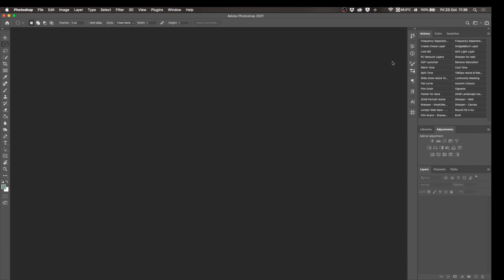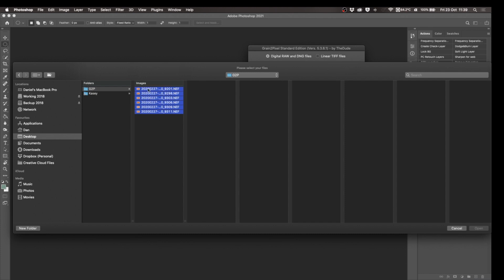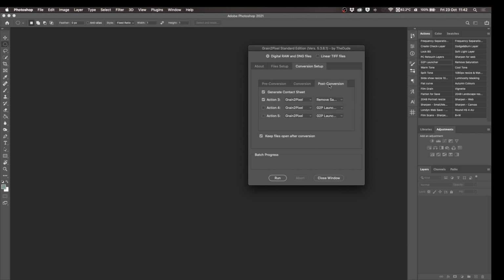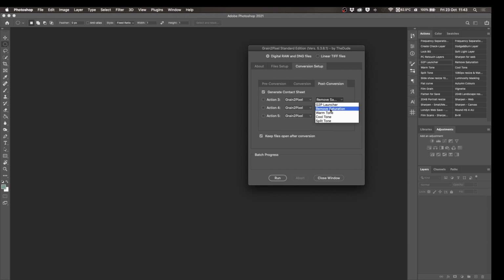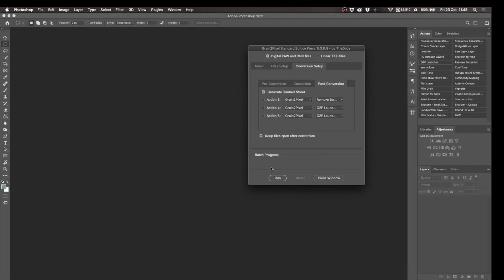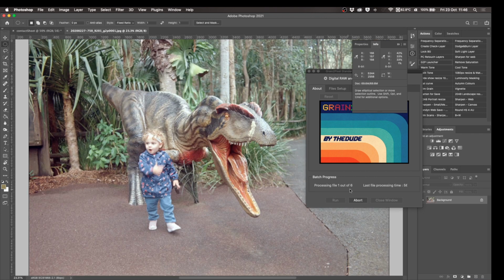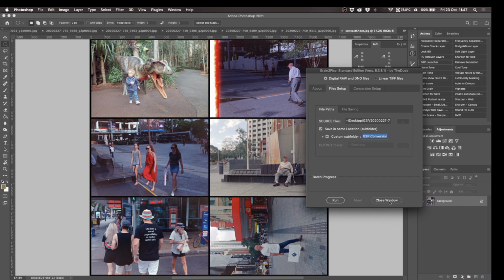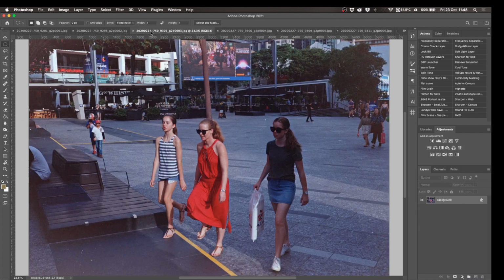Process your negative scans for free! - Grain2Pixel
Using Grain2Pixel to convert DSLR film scans using Grain2Pixel in Photoshop.
Grain2Pixel makes it easy to convert film scans yourself wether DSLR scans or Flatbed scans
Check out my film Instagram to see the conversions in this video.

Gear used to make this video:-
Video: Fuji X100F
Photos: Various film cameras
Microphone: Rode Video Micro
Editing Software: DaVinci Resolve

Hi, I'm Dan and this is my YouTube channel.
I'm a Dad & Street photographer based in Perth, WA, Australia.